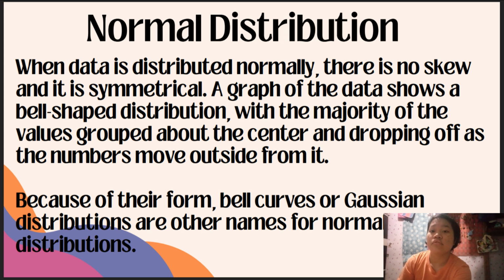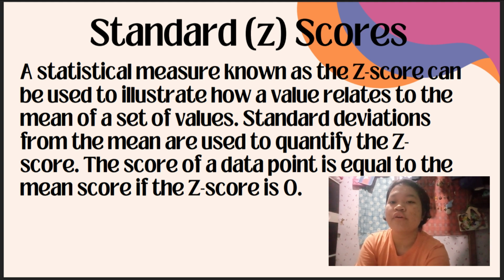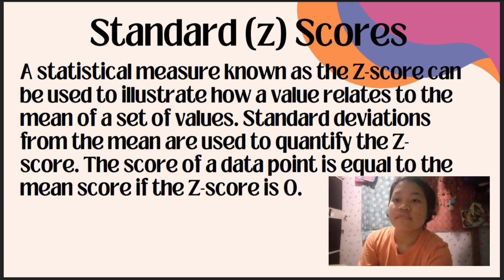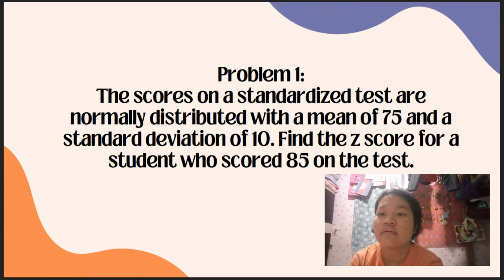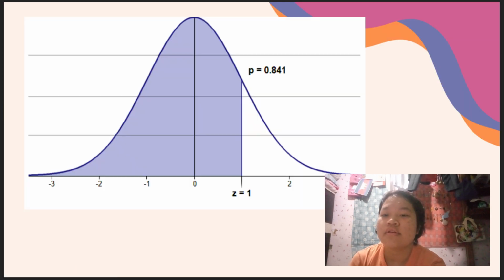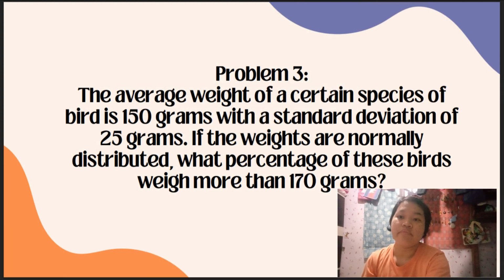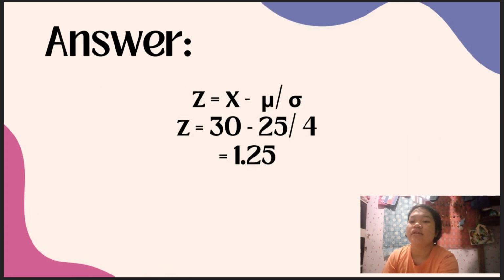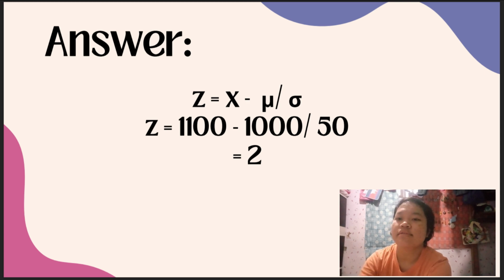Normal Distribution and Standard (z) Scores [Gementiza, Marinelle Keith]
This is my report and project for school about the Normal Distribution and Standard (z) Scores.